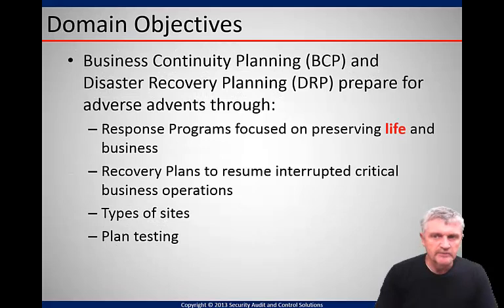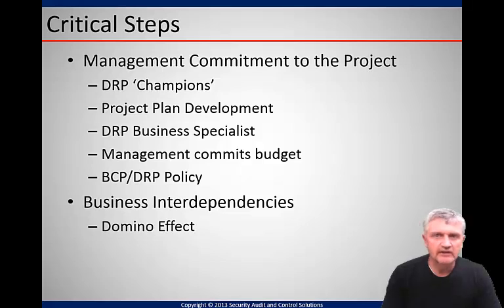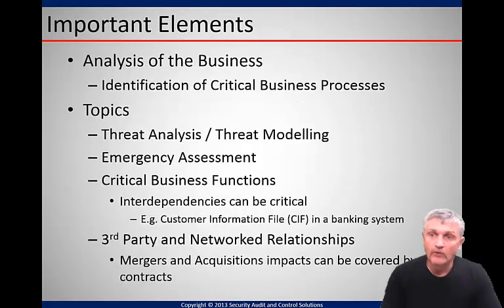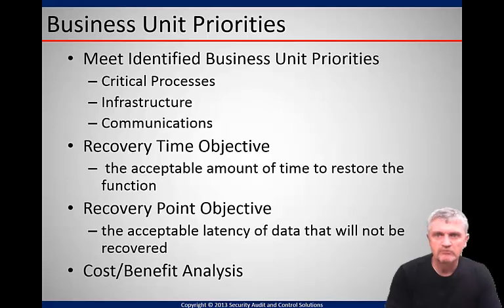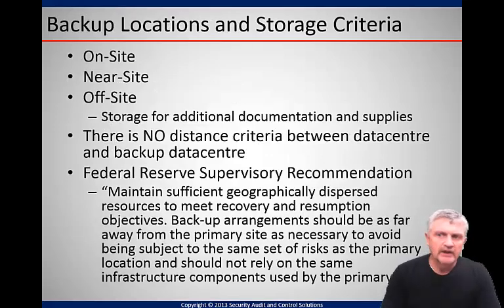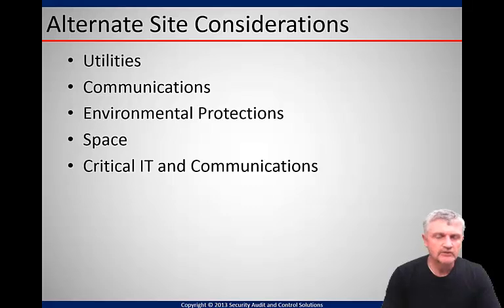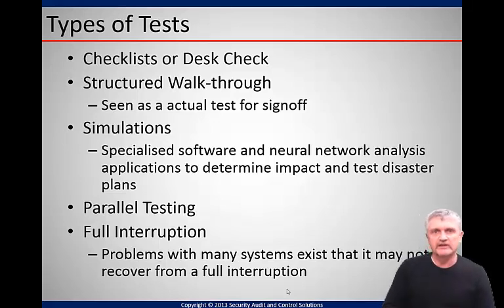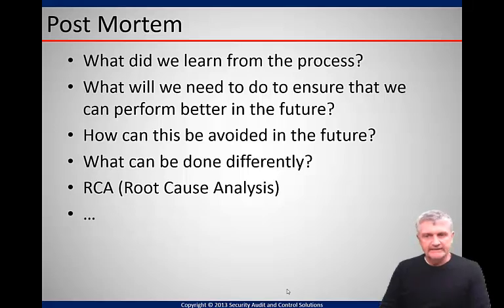Domain 08 – BCP & DRP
Business Continuity and Disaster Recovery Planning addresses the preservation of business operations in the face of major disruptions. Many candidates overlook this domain, yet results often show it is poorly understood due to lack of practical experience. This session breaks down both Business Continuity Planning (BCP) and Disaster Recovery Planning (DRP) in detail.

BCP ensures an organisation can sustain critical operations through internal or external disruptions. It combines preparation, testing, and maintenance of plans to minimise the impact of systems or network failures. DRP focuses on restoring mission-critical functions after partial or total loss of IT infrastructure, ensuring return to normal operations within a defined time.

Candidates must understand BCP project planning, business impact analysis (BIA), risk assessments, recovery strategies, and implementation. DRP includes emergency procedures, backup operations, and post-disaster recovery. Life safety is prioritised above all else in planning. Plans must address natural and human-caused events.

Project scope planning follows industry guidelines such as BS 25999, ISO 22399, ISO 24762, and NIST SP 800-34. These define best practices in continuity management and ICT contingency planning. Organisations should also refer to frameworks from the Business Continuity Institute and the Disaster Recovery Institute International.

BCM includes BCP, DRP, and incident management. BCP includes BIA, risk analysis, alternative processes, and response protocols. DRP covers disaster declaration, alternate site migration, and recovery objectives. Incident management includes containment, resolution, and root cause analysis.

BCP lifecycle includes management commitment, strategy selection, plan development, testing, and updates. Management buy-in is challenging, as it often feels like selling insurance. Champions and specialists guide DRP project plans. Policies ensure continuity is enforced as corporate standard and audited accordingly.

Interdependencies must be mapped to avoid domino effects. A steering committee governs scope and authorisation. Asset identification, including external dependencies and legacy systems, is vital. Virtualisation improves DR capabilities. Budget and legal requirements influence ROI. Personnel and alternate staffing are planned with contingency for absence or leave.

Tools help manage large implementations. Vendor readiness is assessed. BIAs differentiate critical and non-critical functions. Recovery Point Objective (RPO) defines acceptable data loss. Recovery Time Objective (RTO) defines acceptable downtime. Critical systems are prioritised based on operational, financial, or reputational impact.

Threat modelling includes sabotage, IT failures, natural disasters, supply chain disruptions, utility failure, and personnel loss. Emergency assessments define affected areas, triage needs, notification protocols, and safety procedures. All actions are documented for legal accountability.

Critical functions are measured by time sensitivity, data integrity, and classification. Dependencies must be identified—upstream, downstream, and circular. Service-level agreements and compliance requirements are key for third-party impact.

Recovery strategies include mirrored sites, mobile sites, hot, warm, cold sites, reciprocal agreements, and external service providers. Tiered recovery levels range from no backup to fully automated real-time systems. Backup technologies include replication, remote journaling, and electronic vaulting.

Offsite storage distance is not universally defined but should avoid shared risks. Site, IT, and organisational resilience should be planned. Past events like 9/11 illustrate the importance of diversified recovery. Plans should include emergency response, event reporting, and escalation. Notification and activation procedures must be defined and include succession planning and public relations handling.

Testing methods include checklists, walkthroughs, simulations, parallel testing, and full interruption tests. Post-test reviews identify deficiencies and update documentation. Change control should include DRP and backup review. Testing should occur at least annually, or when changes impact recovery capability.

Recovery procedures include local and alternate site recovery, prioritisation, and data synchronisation. Certification, audit, and restoration processes follow. Decisions may designate a new primary site after loss. Procurement and asset disposal are coordinated, and insurance claims supported by cost tracking.

Restoration includes system reactivation, business process recovery, and transaction reconciliation. Plan feedback loops involve gap analysis, metrics review, and training. Final steps include plan distribution, stakeholder communication, and post-mortem reviews for lessons learned and prevention.